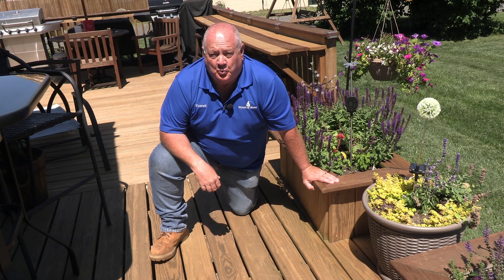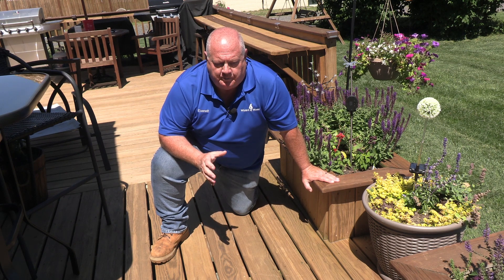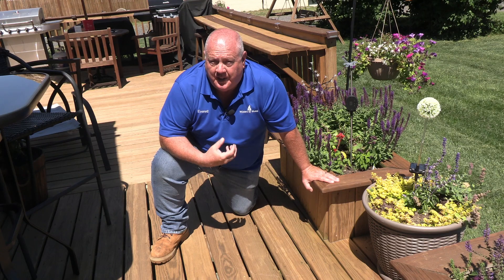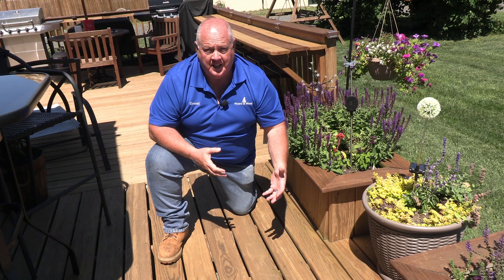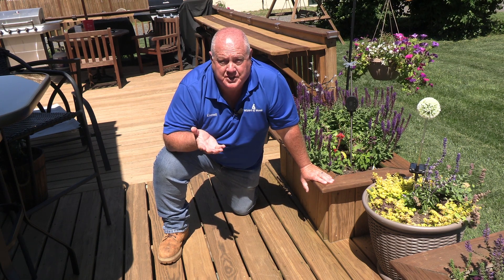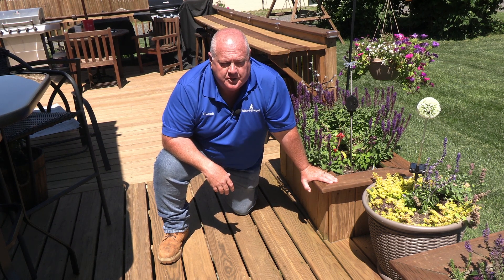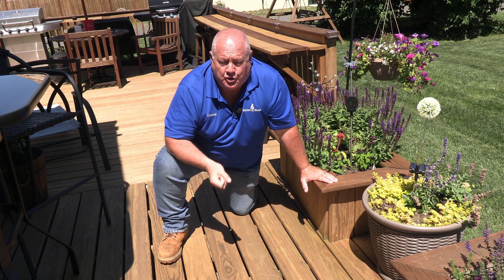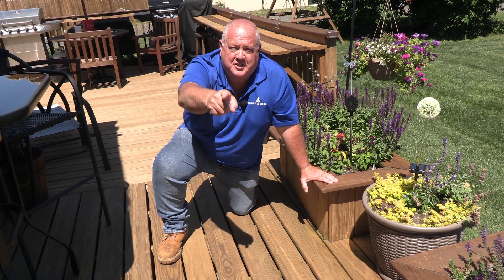WizTips: Buyer's Remorse - Light Colored Stains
Whether you're a contractor and working on a customers' home, or a DIY homeowner looking to complete a project yourself take this advice from the professional expert, Everett Abrams, "The Wizard of Wood." Don't be a victim of "Buyer's Remorse!"